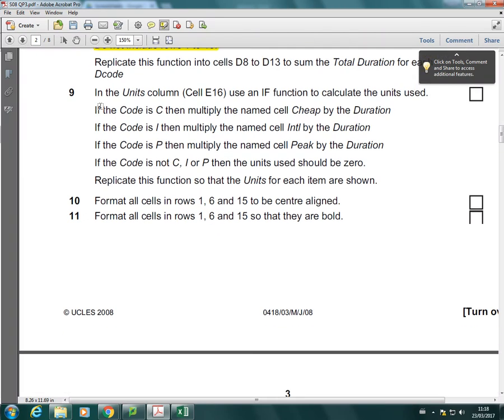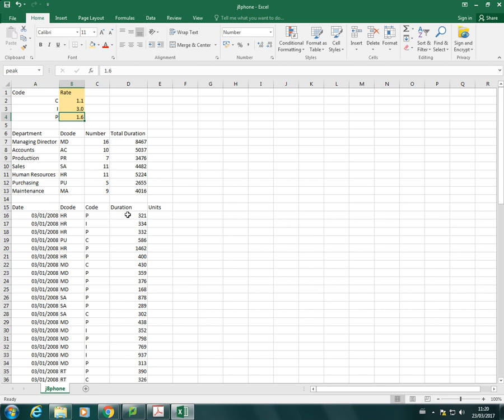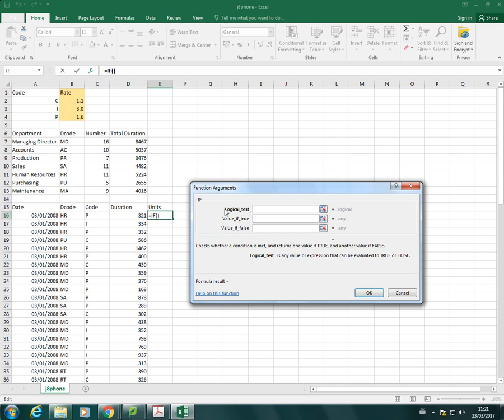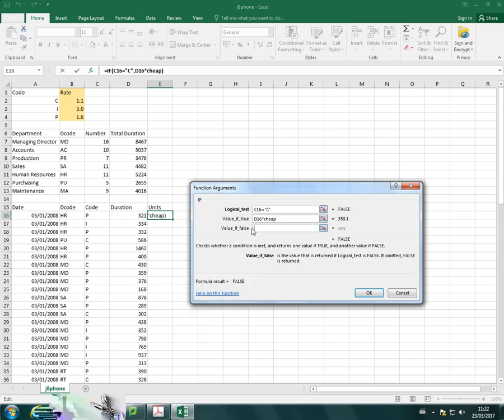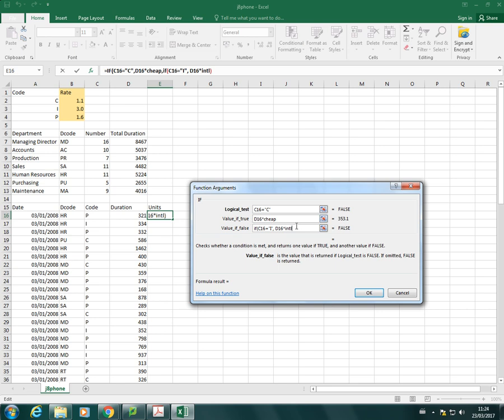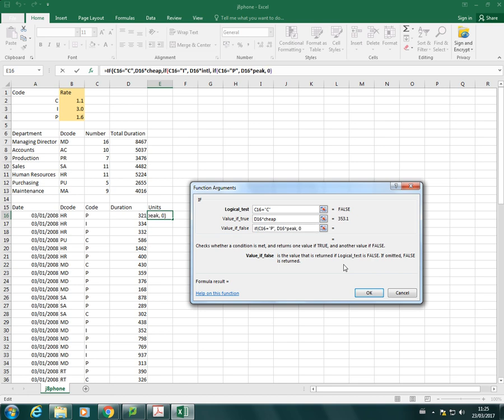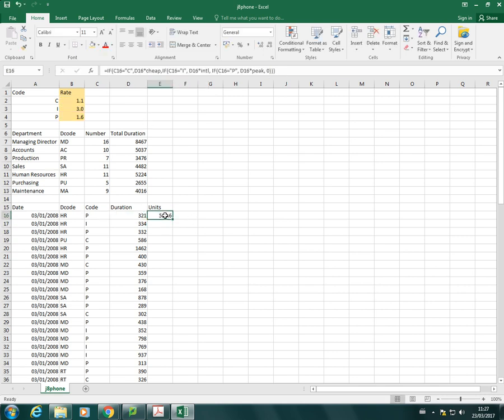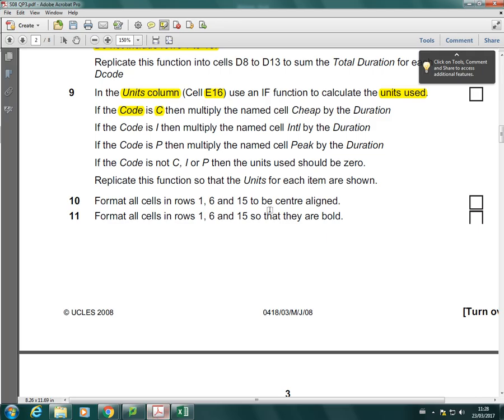IGCSE ICT(0417 ) using a nested IF function in a spreadsheet (excel)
Hi guys, in this video I show you how to a nested IF function using Excel.  As with all my videos, the skills demonstrated here are based on the Cambridge International GCSE for ICT (0417) course.  I hope this video gives you the confidence to complete this section of your practical exam or use this skill for a project you are working on.

Good luck.